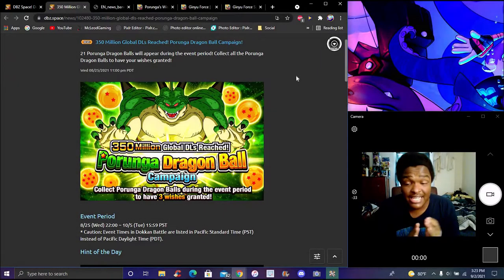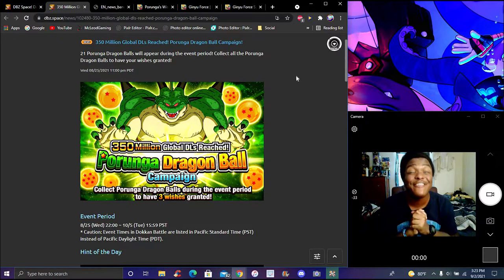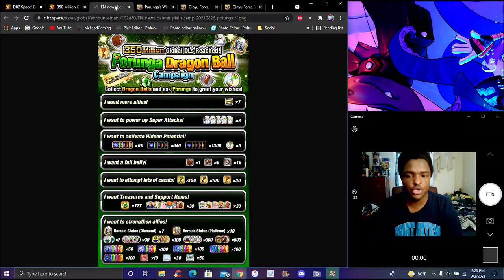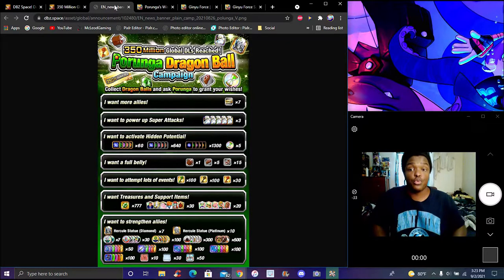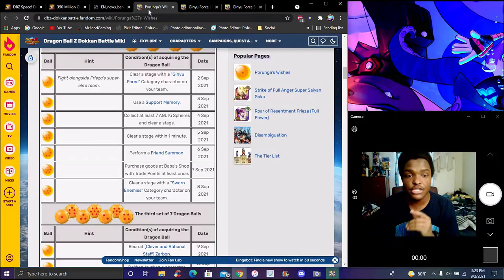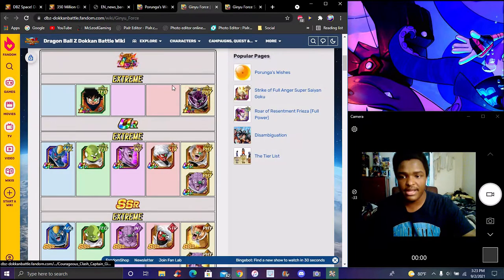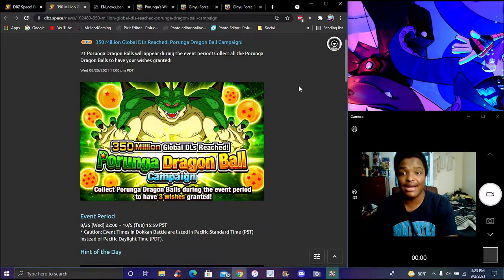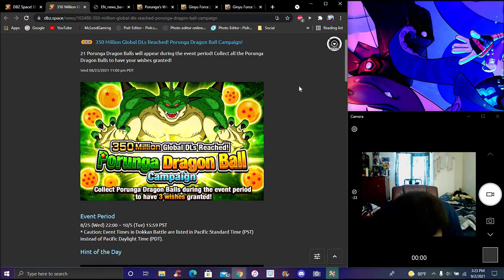HOW TO GET THE PORUNGA DRAGONBALLS FOR THE 350 ML DL's WEEK 2 DAY 1 DBZ Dokkan Battle